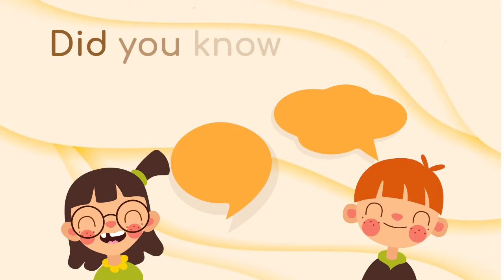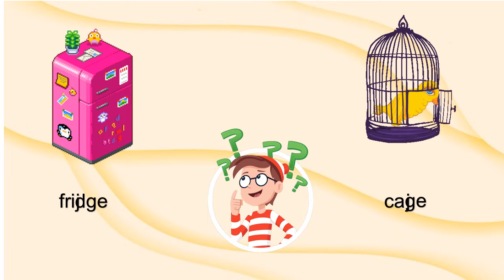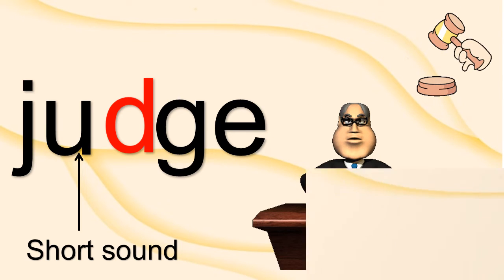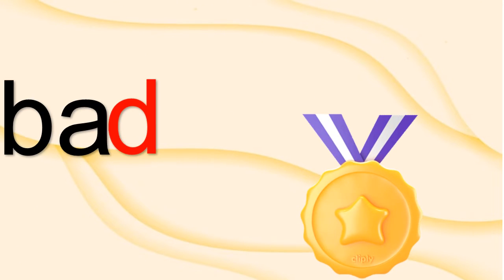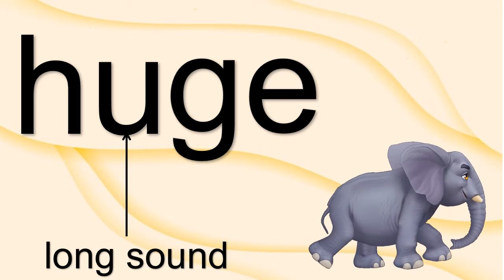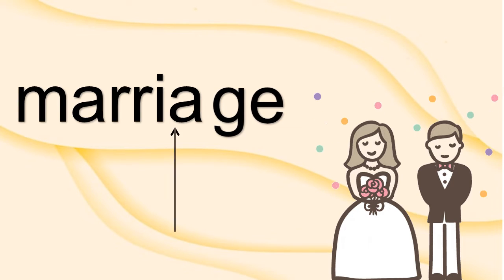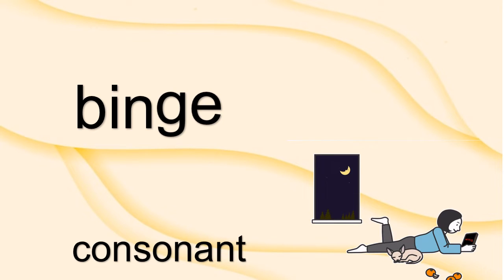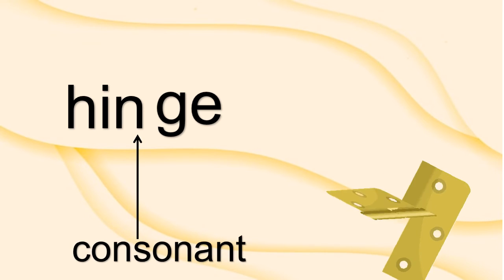Jolly Phonics spelling rules | ge or dge rule| Spelling hacks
This animated video helps kids to learn about the ending sound 'j'.
For Free Worksheets and educational videos